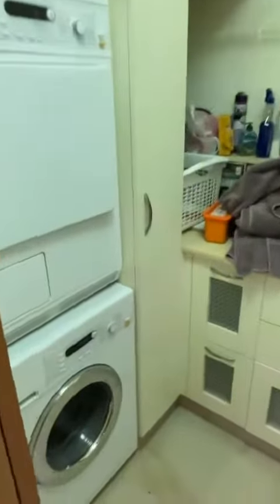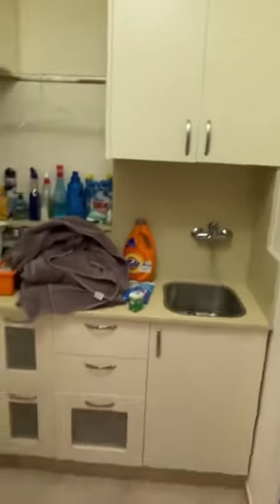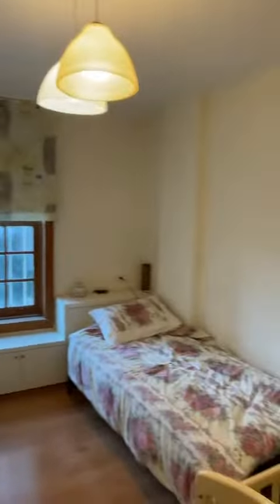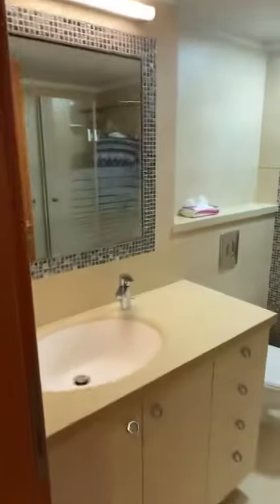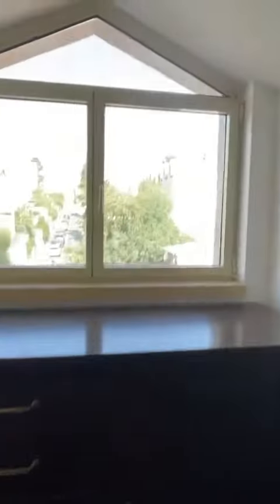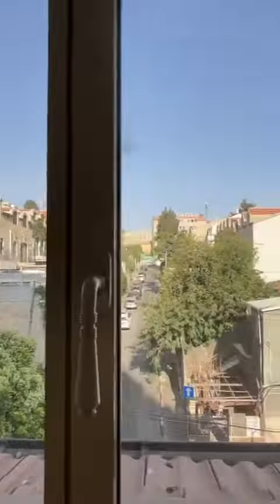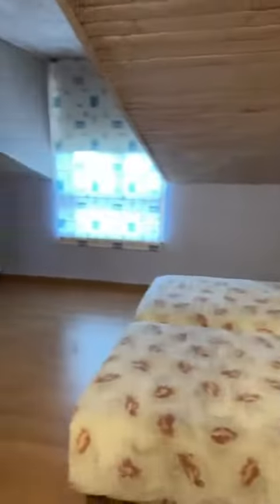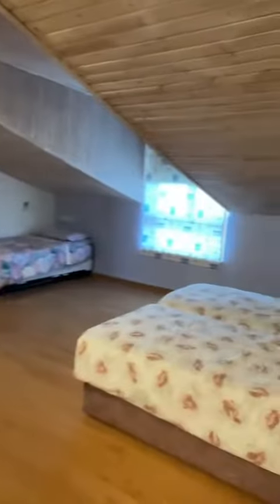Kahanov House - Video # 3 of 3